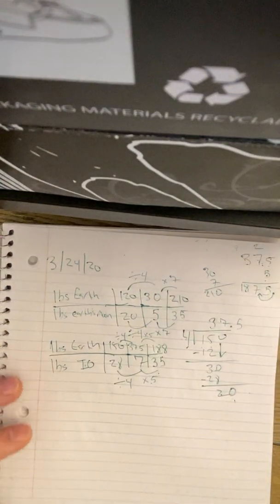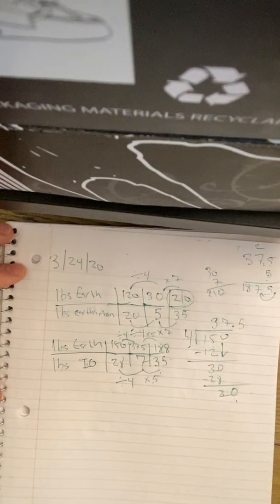Day 4 - Unit rates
Unit rates. the magic # is 1!!